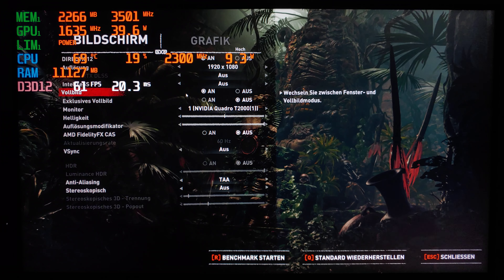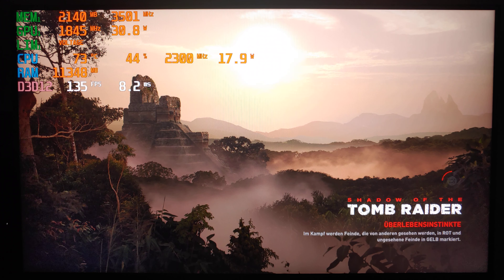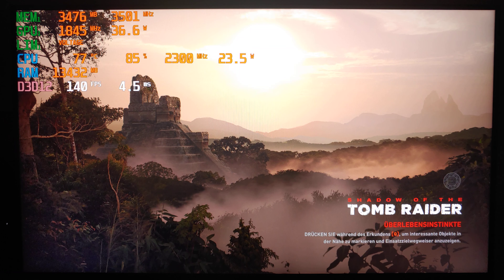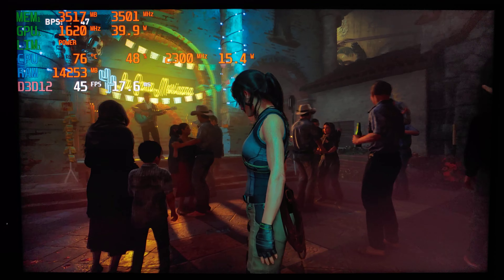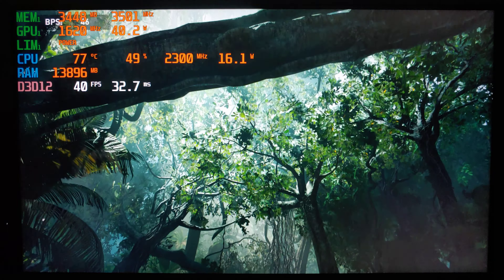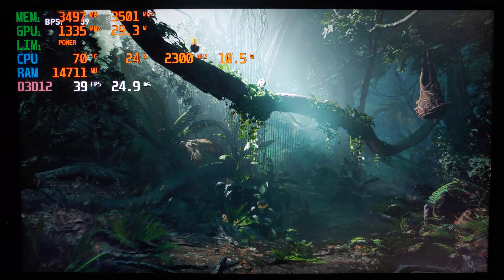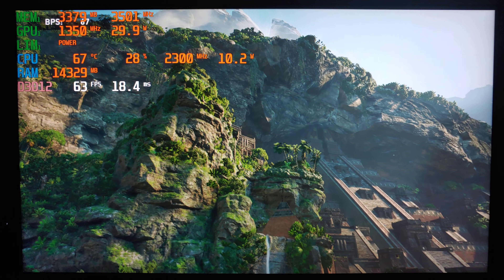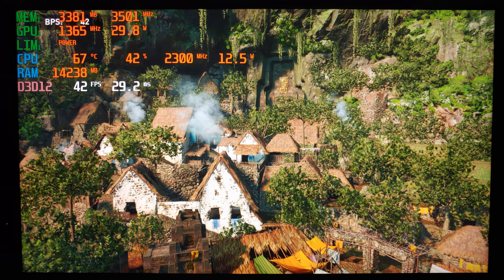Nvidia T2000 Shadow of the Tomb Raider Benchmark 1080/High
Nvidia Quadro T2000
I9 9880H
32GB RAM